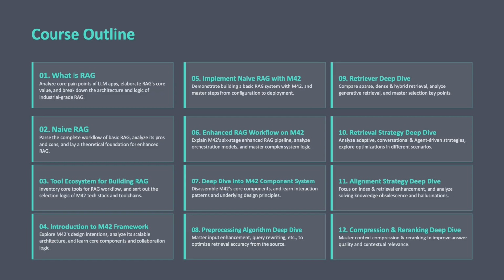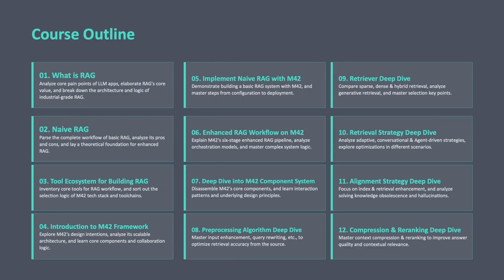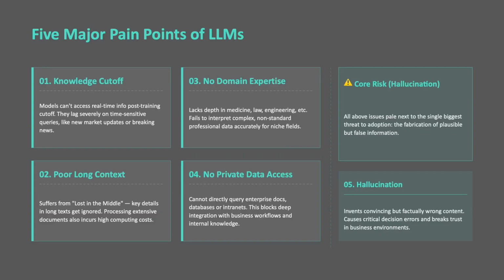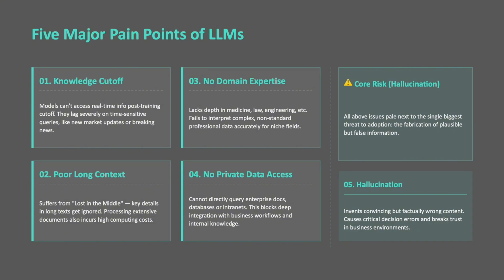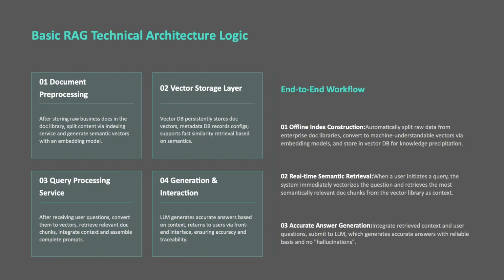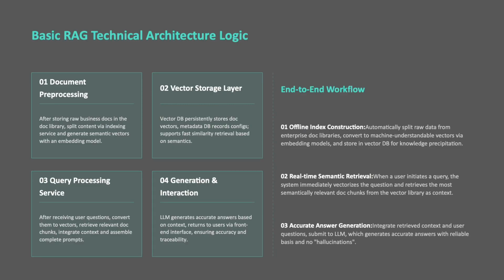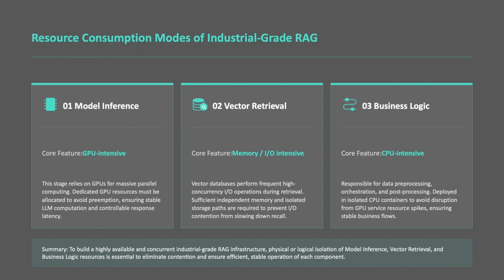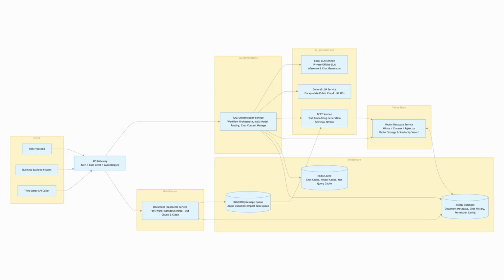Master RAG from Scratch: What Is RAG & How Industrial-Grade M42 RAG Works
This video is the opening episode of the complete technical deep dive series for the M42 RAG Framework, created for enterprise AI engineers, LLM developers and tech teams building production AI knowledge systems. It delivers beginner-friendly yet industrial-standard foundational lessons to help audiences fully grasp the core logic of RAG from zero.
The video opens with a full 12-lesson course roadmap, laying out a progressive learning path covering all key RAG topics: basic RAG definitions, complete naive RAG workflows, full-stack RAG tool ecosystems, M42 framework design concepts, hands-on RAG deployment on M42, six-stage enhanced RAG pipelines, component principle analysis, and in-depth optimization algorithms for preprocessing, retrieval, alignment and reranking. Learners can clearly see how each subsequent video builds on the knowledge covered in this opening session.
The tutor first breaks down five critical inherent limitations of raw large language models: knowledge cutoff preventing access to post-training real-time data, poor long-context performance with the classic "Lost in the Middle" issue, insufficient professional expertise for vertical industries like law and medicine, inability to read confidential internal corporate documents, and the biggest business blocker — LLM hallucination that generates misleading fake facts. To solve all these pain points, the video explains four irreplaceable core advantages of RAG: real-time knowledge update to break model training time limits, document-grounded generation to drastically cut hallucinations, intelligent text segmentation to lower token computing costs, and private intranet deployment that satisfies strict data compliance requirements for finance, medical and other regulated sectors.
Supported by animated system architecture diagrams, the video walks viewers through the four-stage end-to-end running logic of standard RAG: offline document preprocessing and vector indexing, persistent vector storage paired with metadata management, real-time user query vectorization and semantic matching retrieval, and context-augmented LLM answer generation. Every core module including Document Store, Indexer Job, Embedding Model, Vector DB, Metadata Store and Query Service is explained with clear visual guidance.
It draws an easy-to-understand boundary between RAG and AI Agents: RAG serves as a static, reliable knowledge lookup layer ideal for simple single-round factual Q&A, while Agents are autonomous multi-step decision executors that handle complex task planning and multi-tool calls. The combination of the two forms industrial Agentic RAG, which supports cross-document fact checking and automated multi-round retrieval scheduling for complicated research tasks.
The video also analyzes three distinct resource consumption modes of production-grade industrial RAG: GPU-intensive model inference, memory and I/O-heavy vector retrieval, and CPU-dominated business orchestration logic. It emphasizes that physical or logical resource isolation is mandatory to avoid performance conflicts. Two mainstream industrial deployment architectures are compared: lightweight minimalist distributed architecture for SMEs and internal knowledge bases, and heavy cloud-native microservices for high-concurrency consumer products. The video wraps up by highlighting the core value of the M42 Framework — it merges lightweight deployment simplicity with pluggable modular design, removing the burden of complex microservice operation while maintaining industrial-level scalability and resource isolation.
As the kickoff video of the entire training series, this session builds a solid theoretical foundation for all follow-up advanced technical episodes, systematically sorting out enterprise LLM pain points and positioning M42 as a balanced, low-operation-cost industrial RAG solution for all types of technical teams.